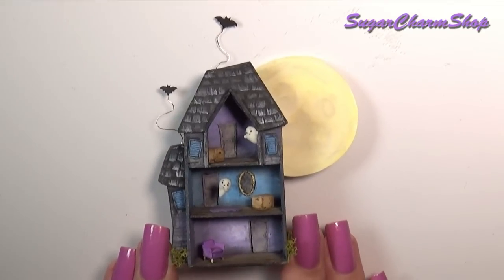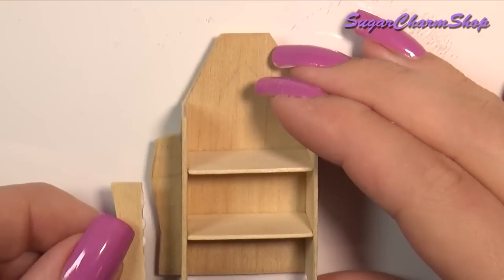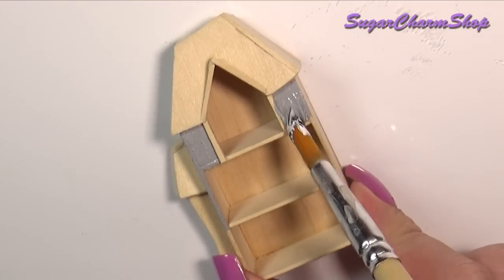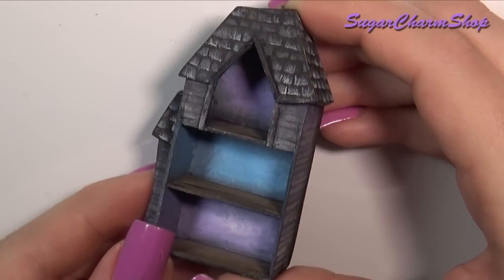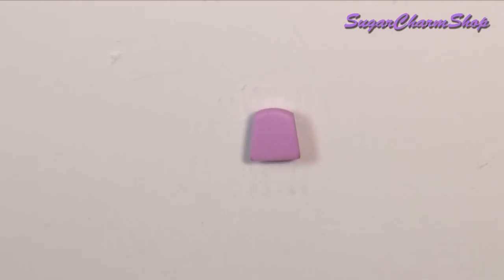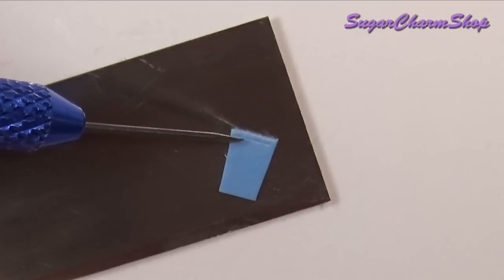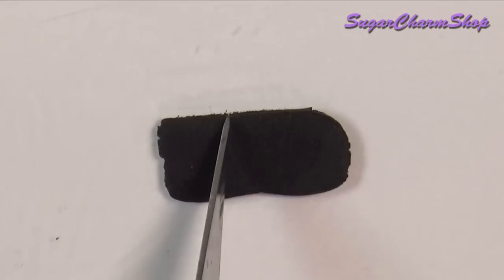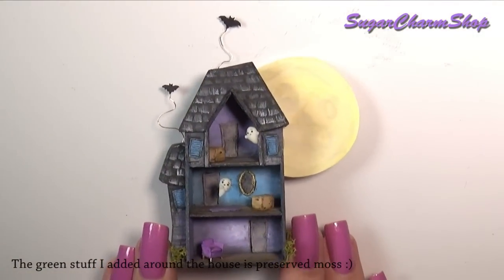Miniature Haunted House Tutorial // DIY Dolls/Dollhouse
Hey guys! Today's halloween miniature tutorial is for a cute haunted dollhouse ;D I used wood and polymer clay, but if you don't have wood you can definitely replace it with clay or cardstock :)
This is meant to be fairly simple and cute, rather than super creepy and realistic - but feel free to change the design to match your taste ^^

This is about the size of a dollhouse for a 1:12th scale dollhouse, but feel free to adjust the scale to match other doll scales like Barbie :)

Music;
Dailey Beetle